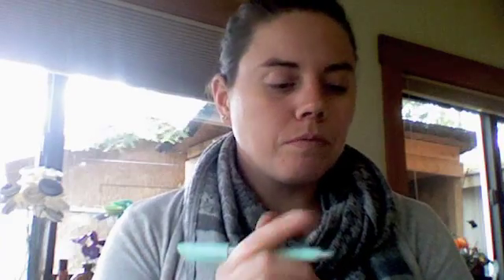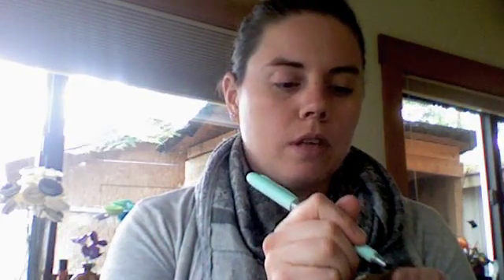Homemade wrist corsage from recycled materials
This tutorial is from a question asked my Rachel on Tumblr.  How to attach origami/paper flowers to make a corsage.  So I thought I would make a tutorial on how to make your own eco-friendly costless corsage.  Enjoy!

Please visit My Bohemian Summer on Tumblr and Facebook!